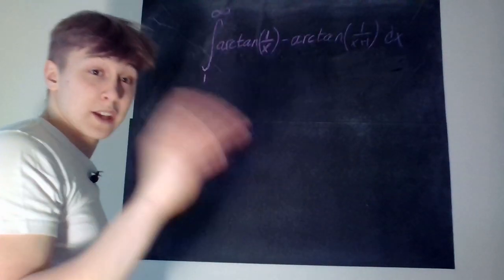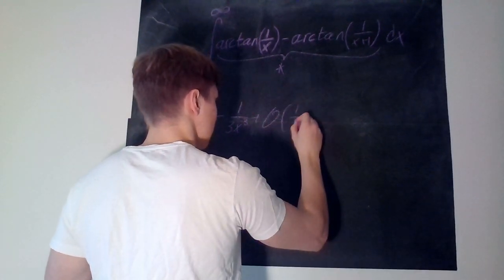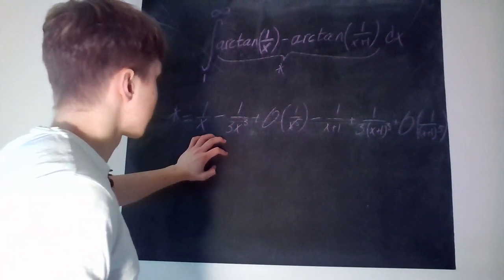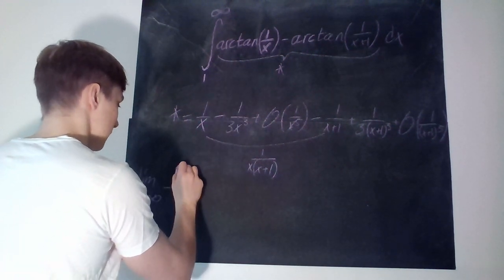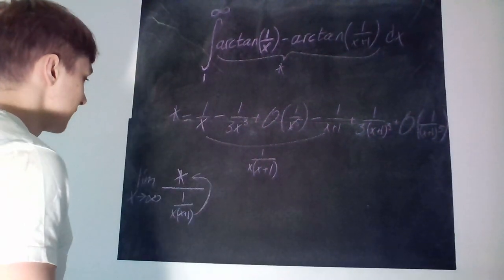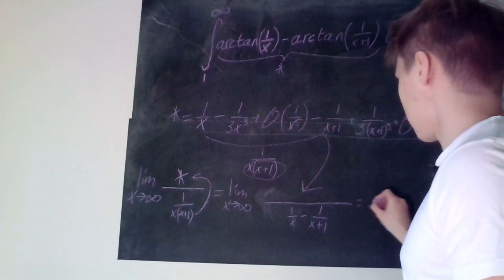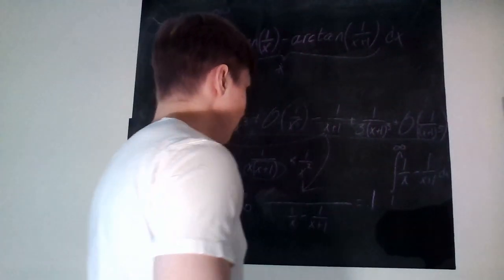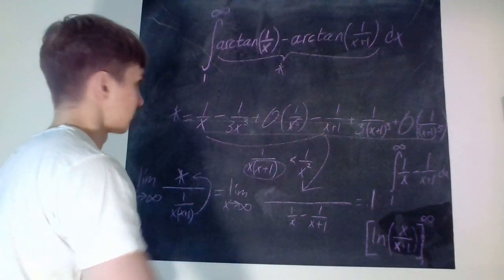Does this converge? Question 5.2 on my Analysis in One Variable Final